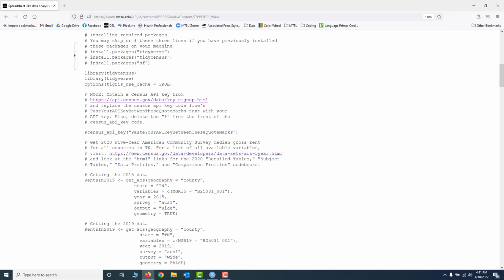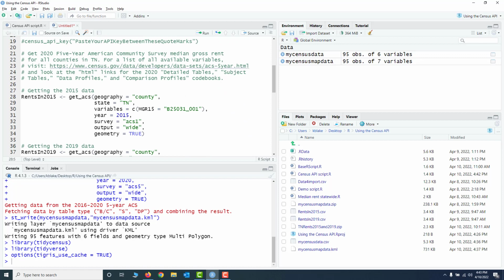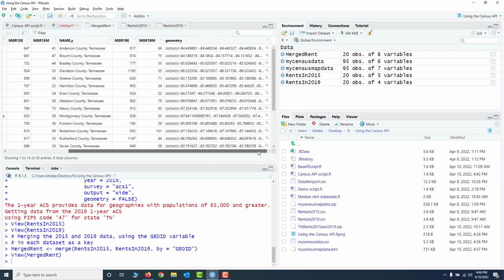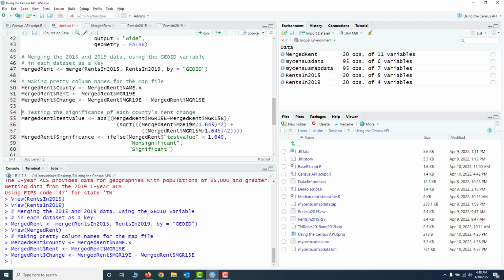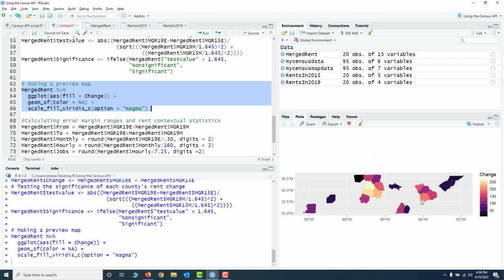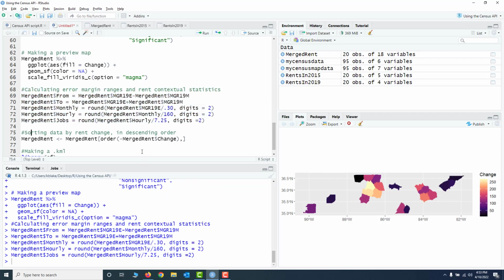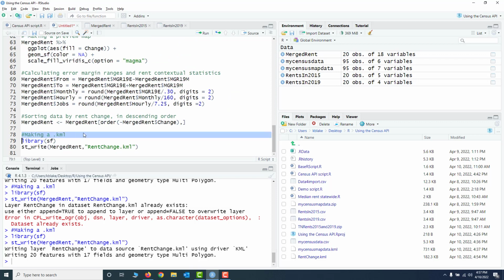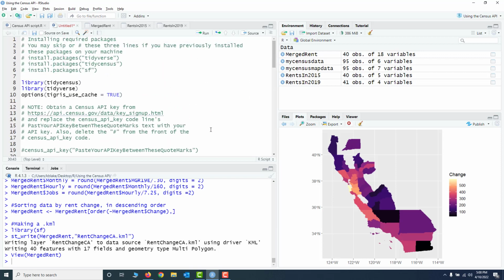Median Rent Change Analysis with R Part 1